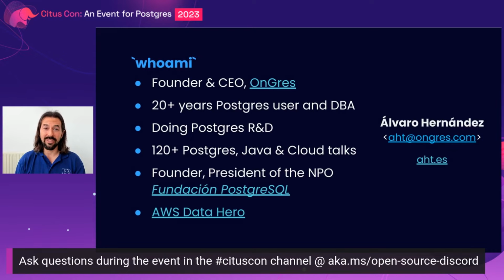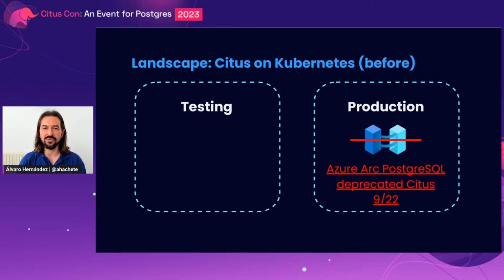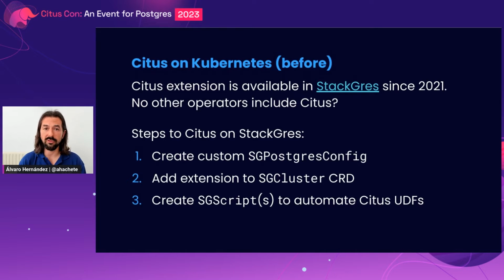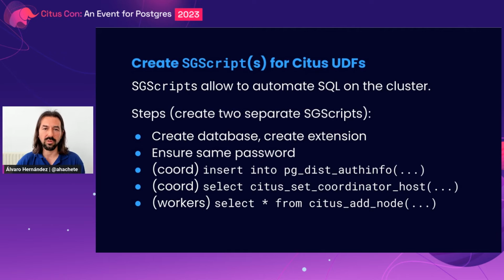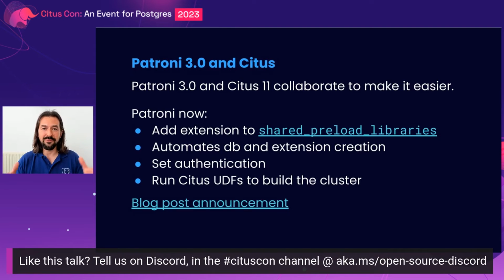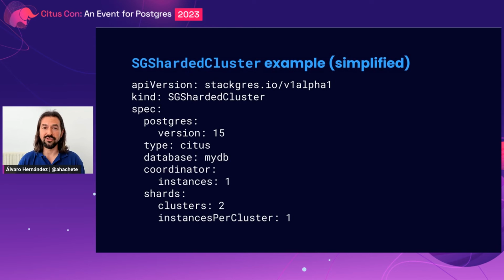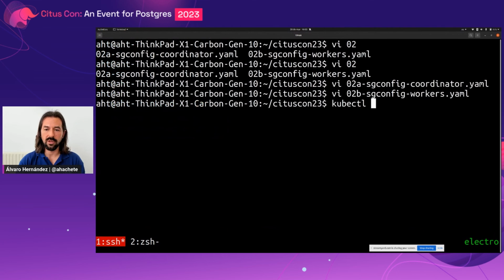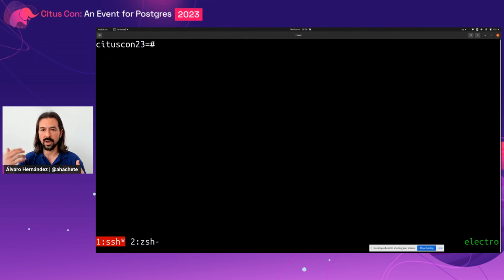Citus on Kubernetes | Citus Con: An Event for Postgres 2023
Video of a conference talk about Citus on Kubernetes, delivered at Citus Con: An Event for Postgres 2023. All the concepts covered in the demo are shown on StackGres, a 100% open source project for running Postgres on Kubernetes that supports Citus. Topics include:

■ Analyzing the current landscape of solutions that support Citus on Kubernetes.
■ How to load the extension and create a Citus sharded cluster.
■ How Patroni 3.0 significantly helps with the Citus database integration.
■ How to automate Citus sharded cluster creation to the extreme, thanks to Kubernetes’ extensible API.

Álvaro Hernández is a passionate database and software developer. Founder of OnGres, he has been dedicated to PostgreSQL and R&D in databases since two decades ago. Álvaro is at heart an open source advocate and developer. Well-known member of the PostgreSQL Community, he has founded the non-profit Fundación PostgreSQL and the Spanish PostgreSQL User Group. He has contributed, among others, the SCRAM authentication library to the Postgres JDBC driver.

► Video bookmarks:
⏩  00:00 Introduction
⏩  02:47 Why databases on Kubernetes?
⏩  14:26 Patroni 3.0 and Citus
⏩  16:09 Citus on StackGres 1.5+
⏩  20:52 Demo of Citus on Kubernetes

⭐ Star the GitHub repo for the Citus database extension, to show your support of Citus open source